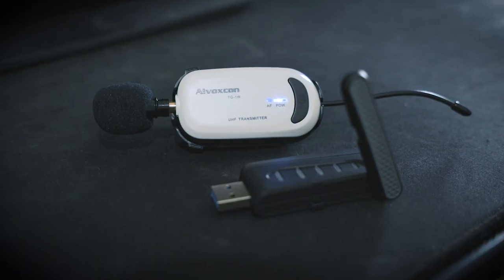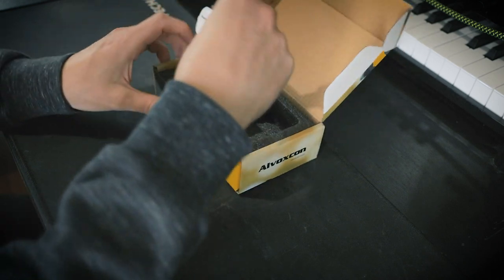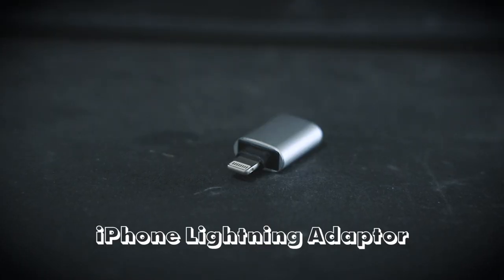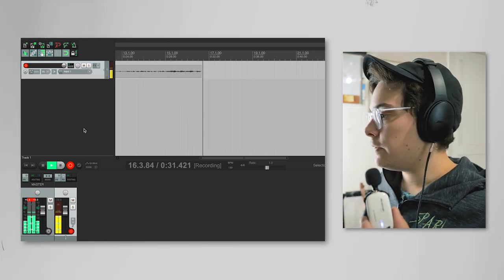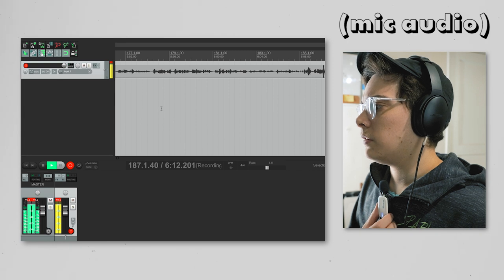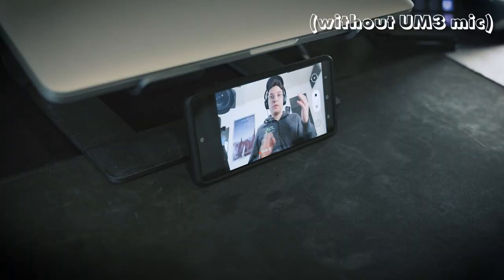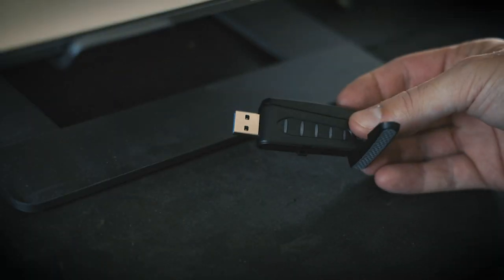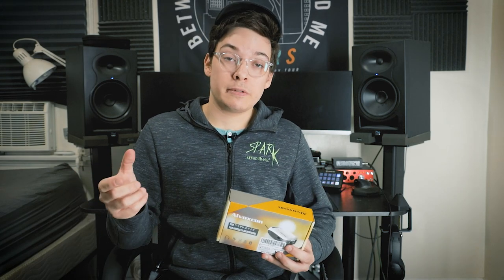Wireless USB Lapel Mic for Only $60? Alvoxcon TG-1W USB Mic Review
We review the Alvoxcon TG-1W wireless lavalier microphone for iPhone, Android and computer. Vocal recording with lightning adapter on a budget!